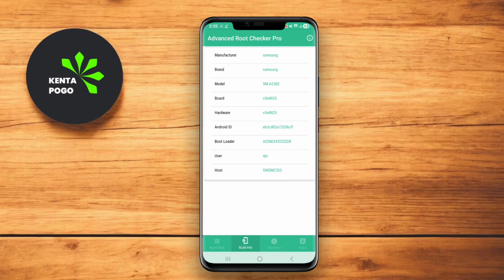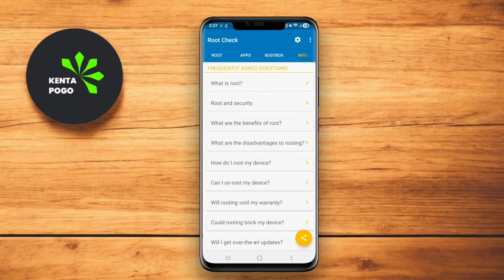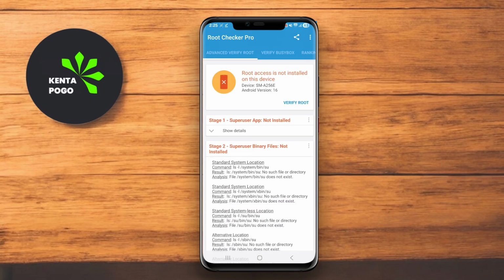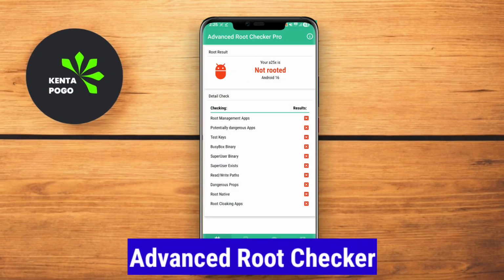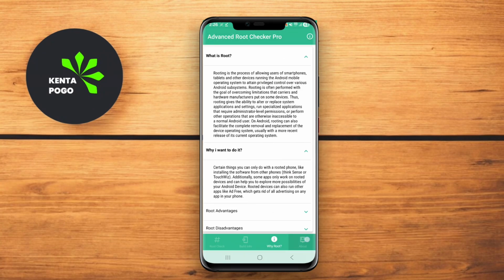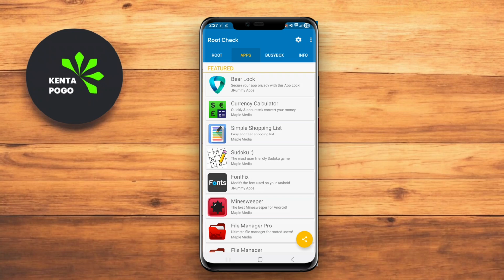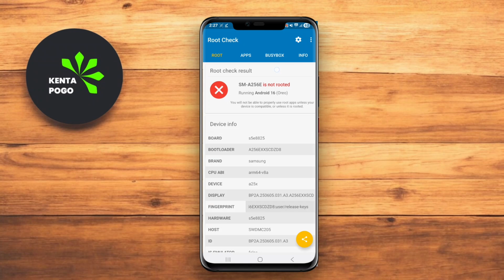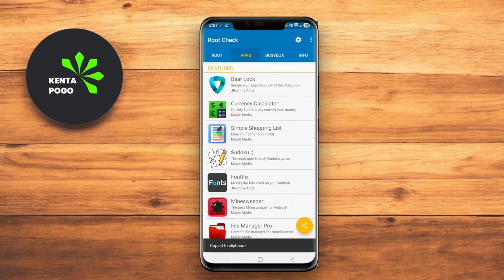3 Best Free Root Checker Apps for Android 2026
Discover the top 3 root checker apps for Android that allow you to quickly verify if your device has root access. These apps provide accurate results, simple interfaces, and helpful guidance for users who want to confirm their root status. Perfect for anyone exploring advanced Android customization or troubleshooting device permissions.